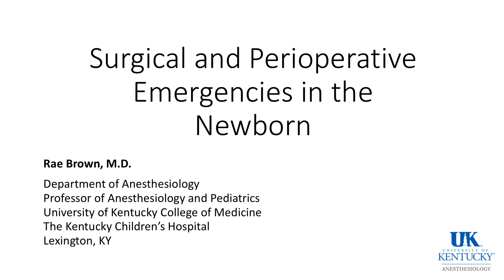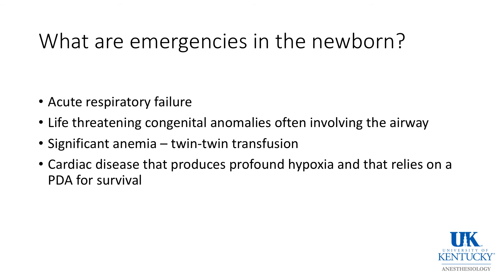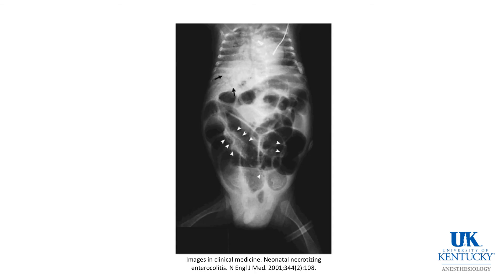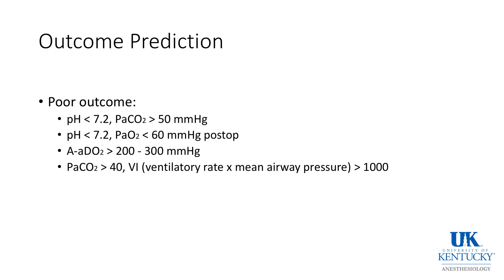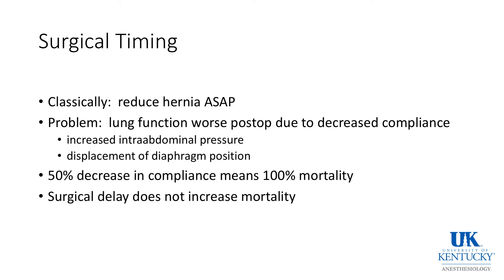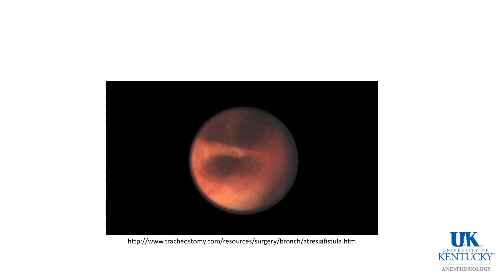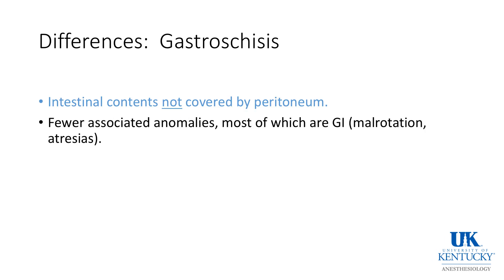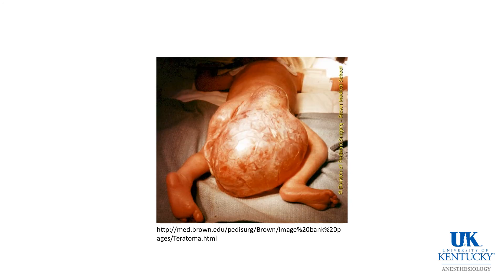20160502 Emergencies in the Newborn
Raeford Brown M.D.
Emergencies in the Newborn